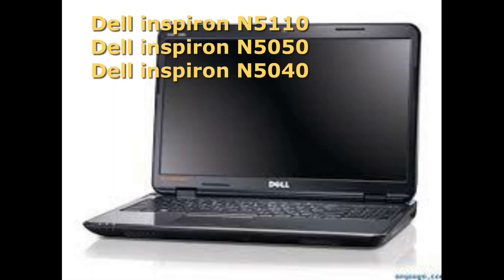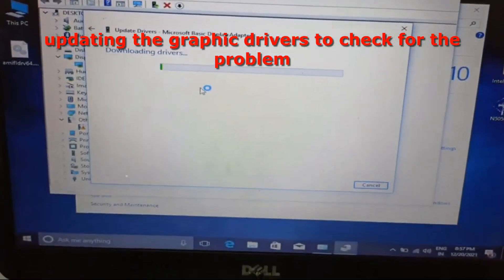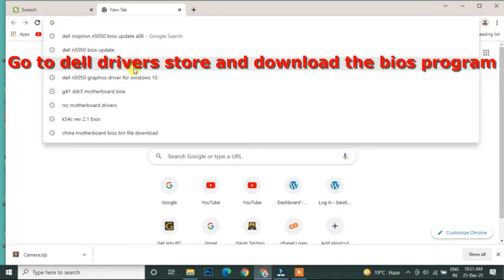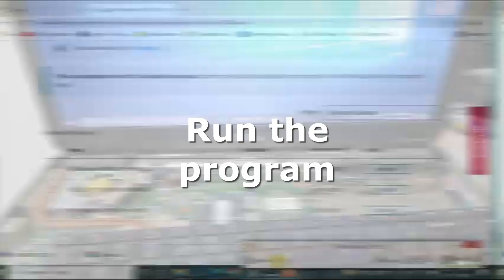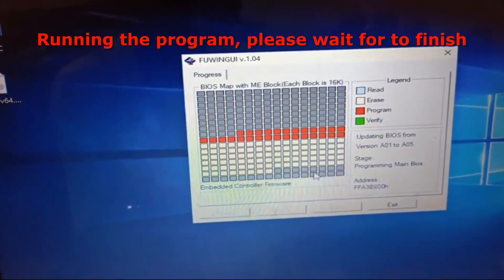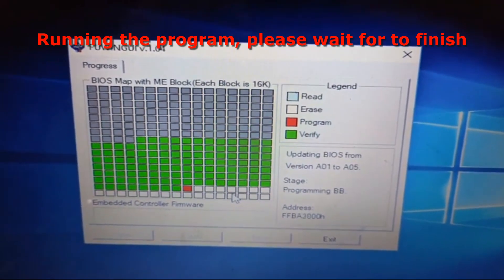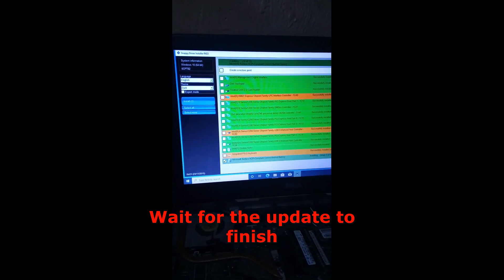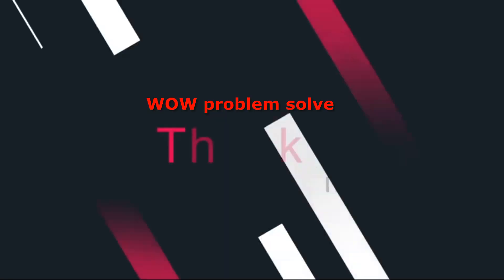Solving Blank Screen on Dell Inspiron 15 N5050, N5110, N5040 After graphic drivers installed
dell inspiron black screen.
dell inspiron n5050 black screen.
dell inspiron black screen on startup.
dell inspiron n5050 drivers.
dell inspiron black screen on boot up.
dell inspiron n5110 black screen.
dell inspiron n5010 black screen.
dell inspiron n4050 black screen.
dell inspiron black screen on windows 10.